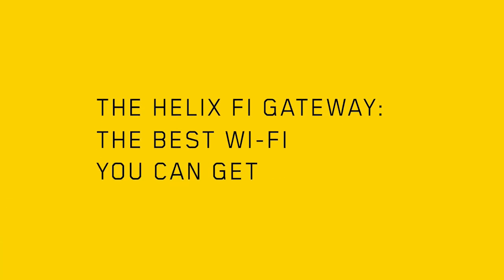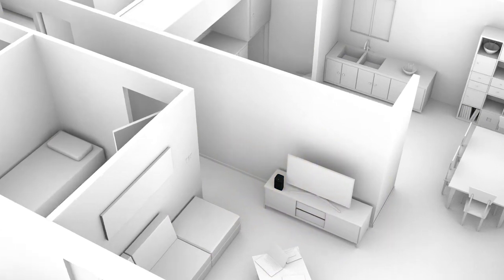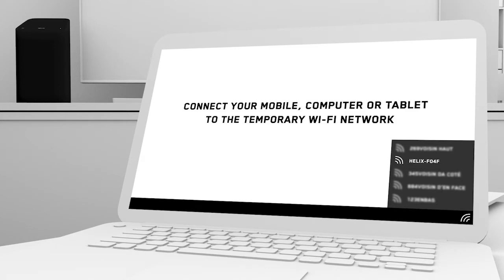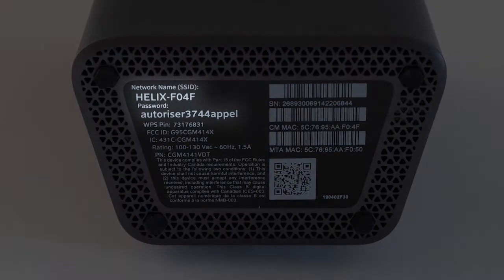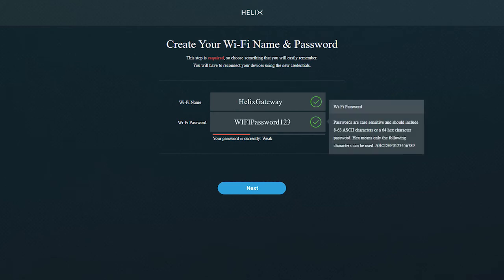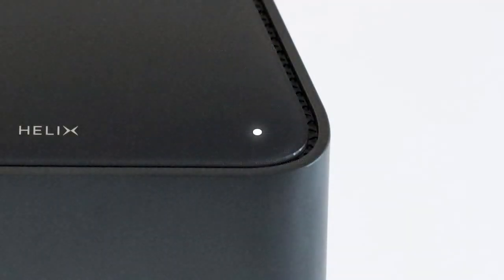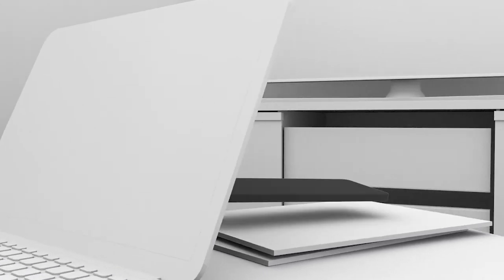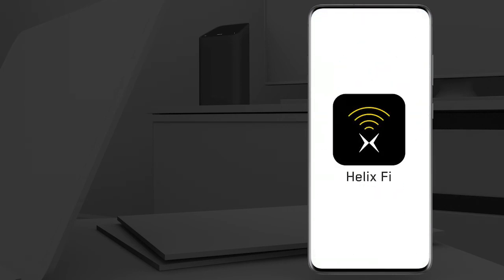Helix tutorial | How to install the Helix Fi gateway with the guide?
Don’t have a mobile device? Learn how to easily install your Helix Fi gateway with the self-installation guide.